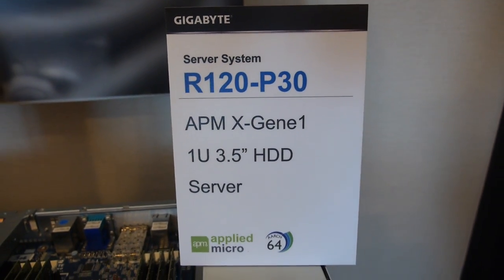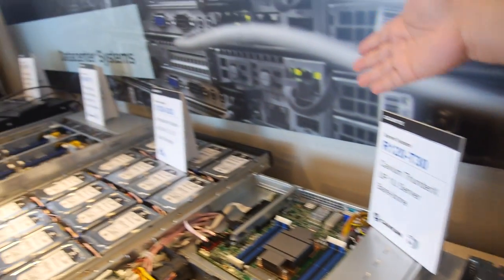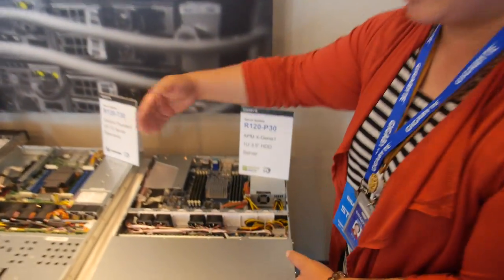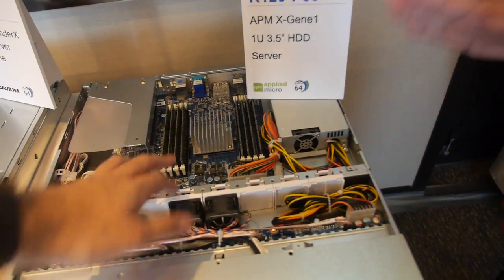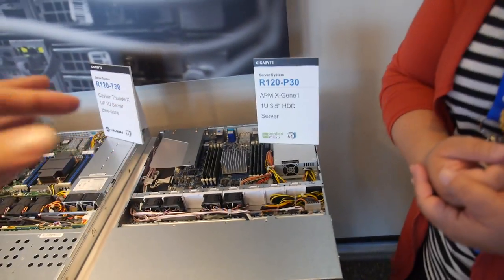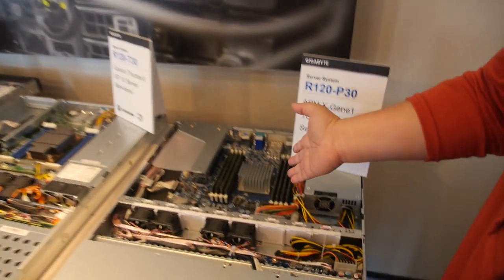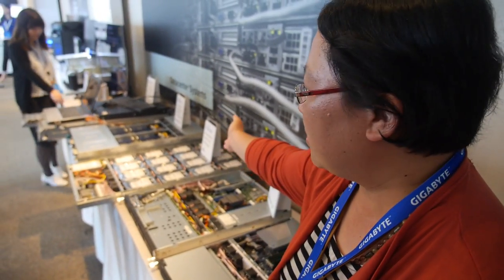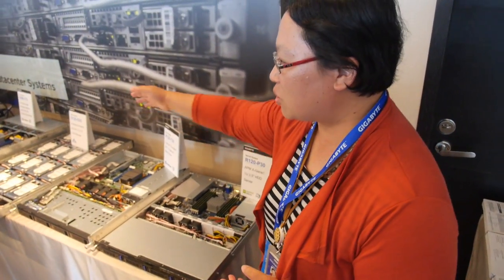Gigabyte R120-P30 AppliedMicro X-Gene 1 ARM Server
Gigabyte launched their AppliedMicro X-Gene 1 server on 64bit. This server can connect into for example the Annapurna storage server. By October Gigabyte will also be shipping the AppliedMicro X-Gene 2 server with DDR4 speed, lower power consumption, where AppliedMicro designs their custom SoC with many features integrated and performance and power consumption optimized. You can also see my tour at AppliedMicro featuring the X-Gene 1 and X-Gene 2